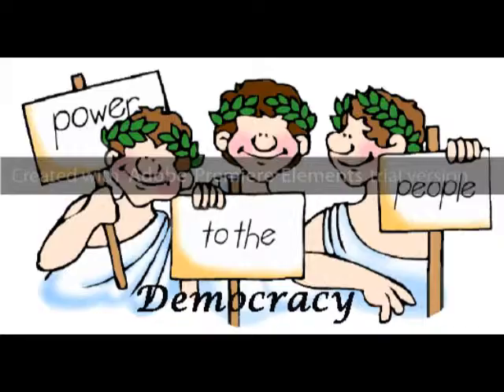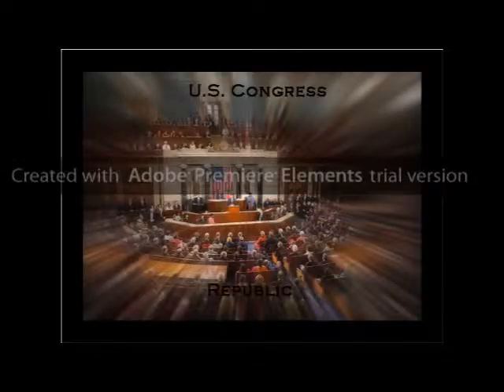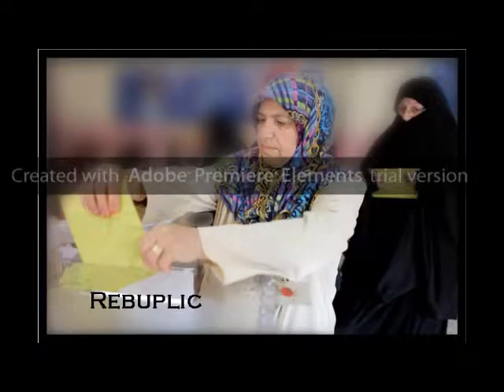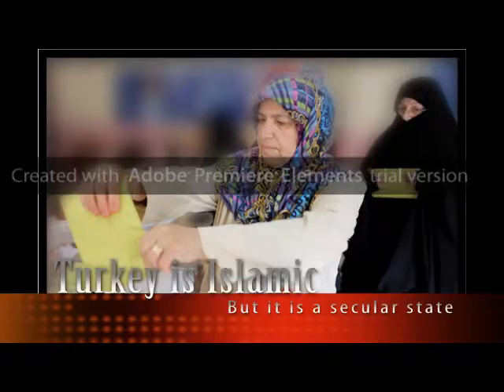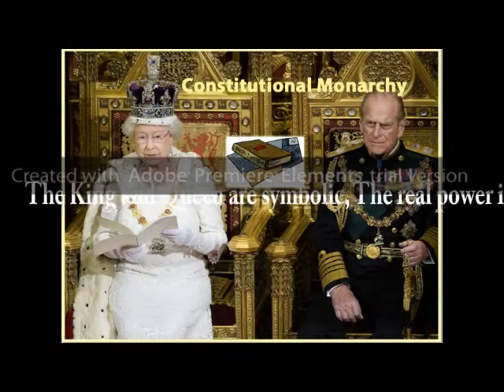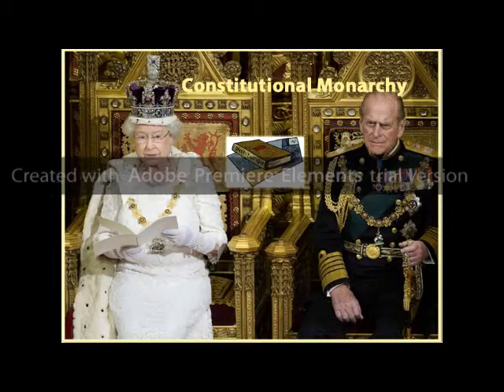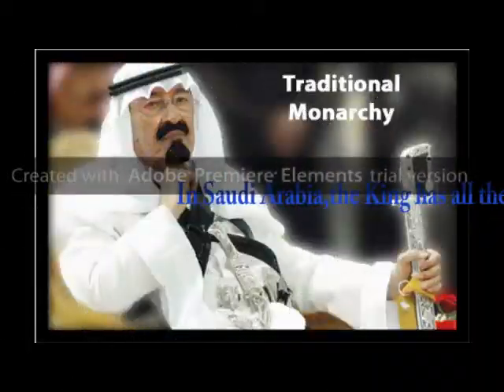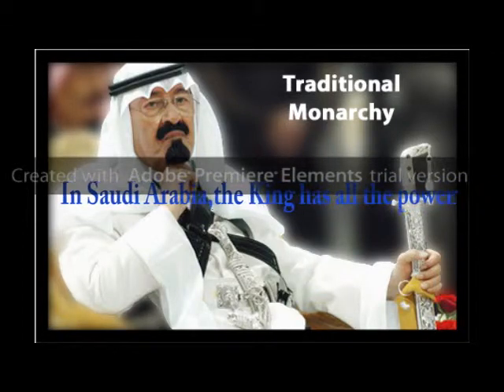Government Spectrum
Political spectrum, government systems are explained.